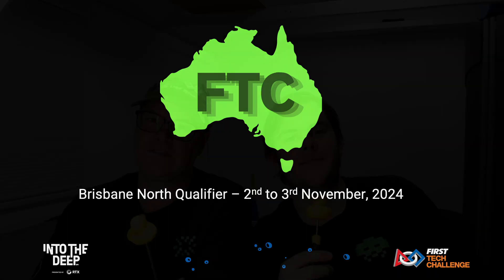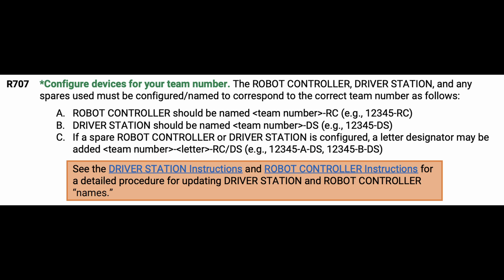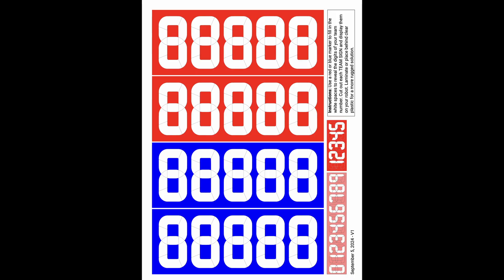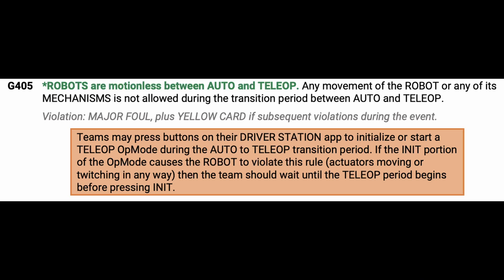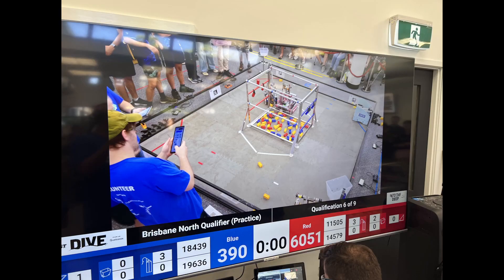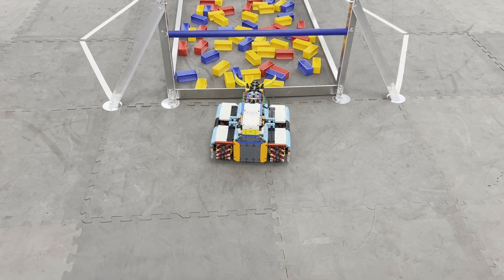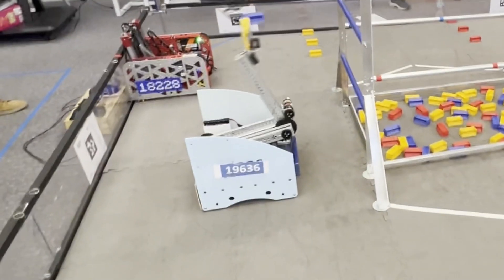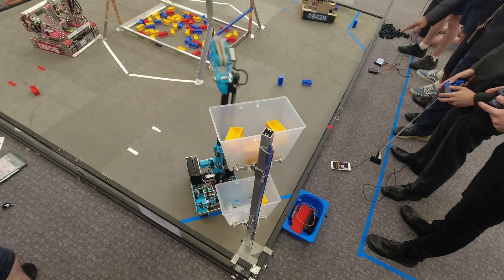THESEUS + RKA IN FINALS | FTC Brisbane North Recap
Here is our recap of the Brisbane North Regional competition. If you have any feedback, please let us know.